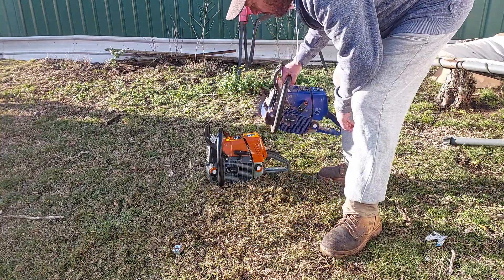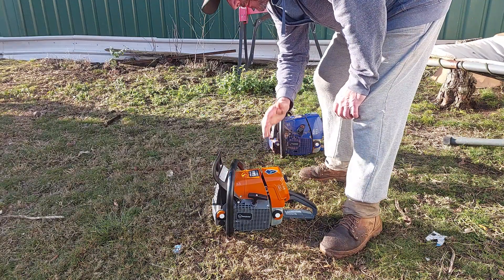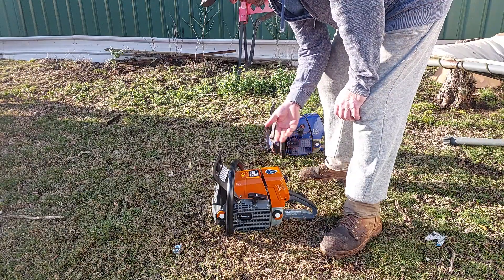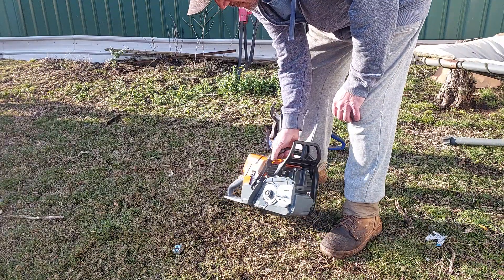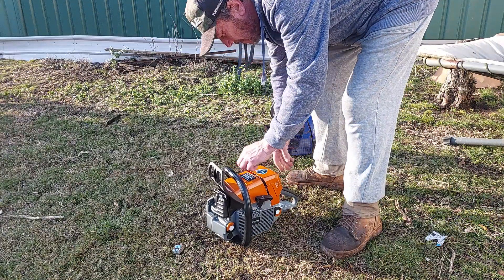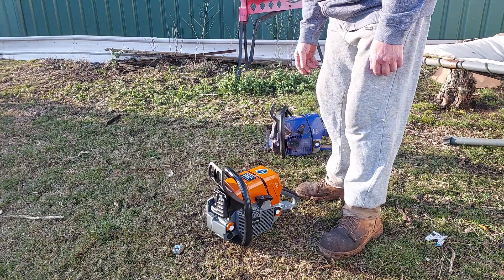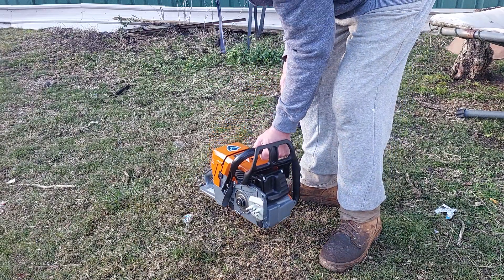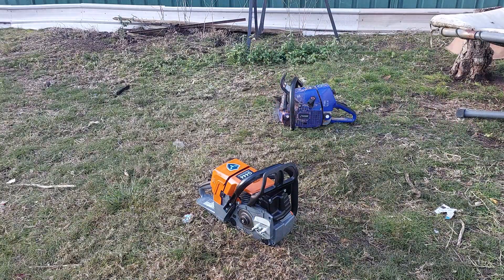Farmertec G444 chainsaw first time start!